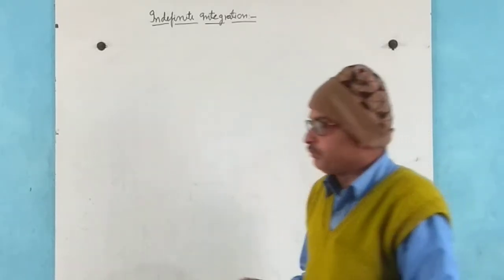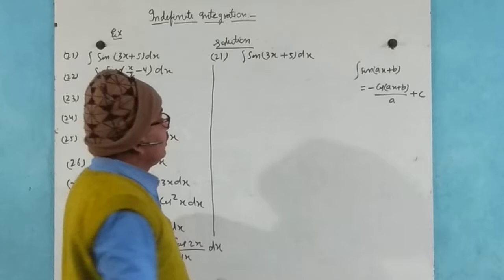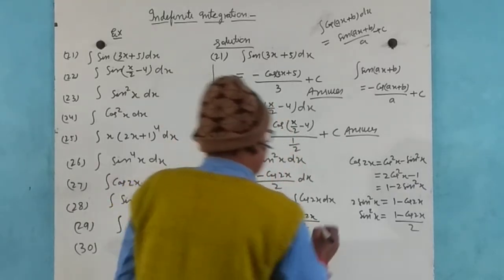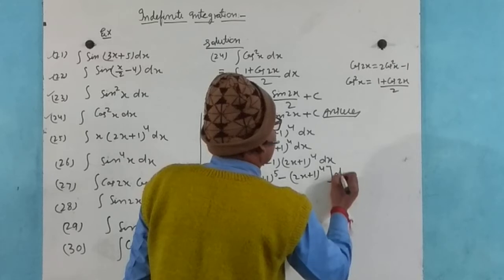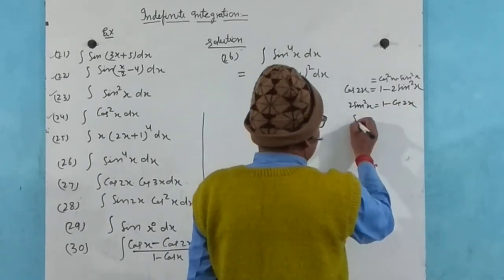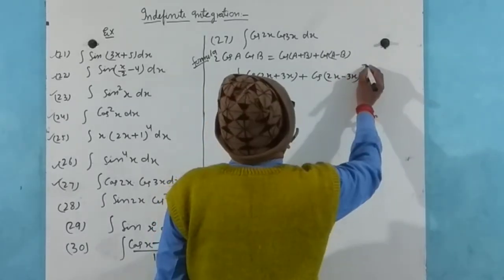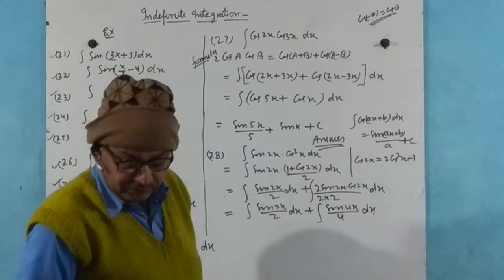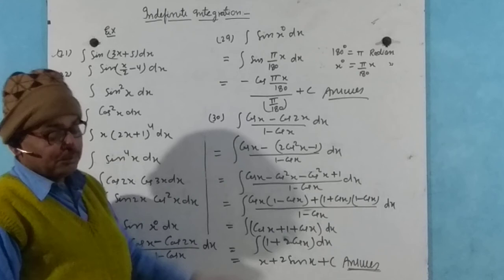lndefinite lntegration/part-03 Method of lntegration.